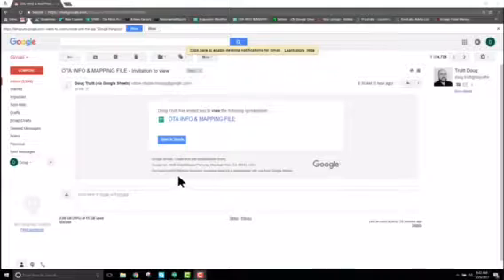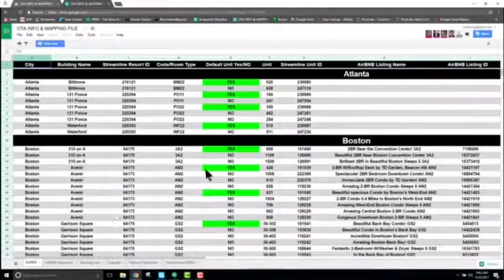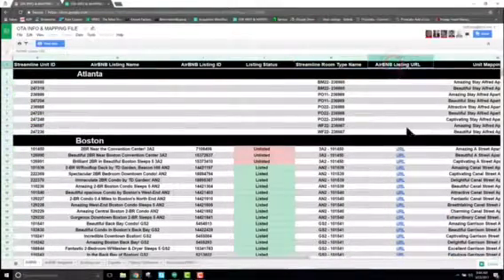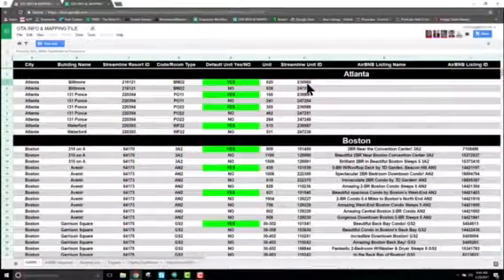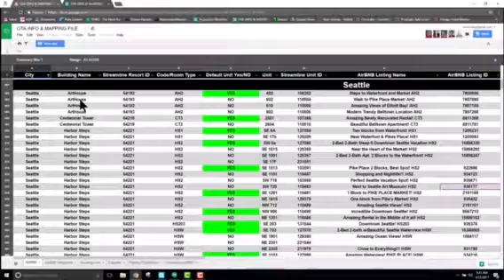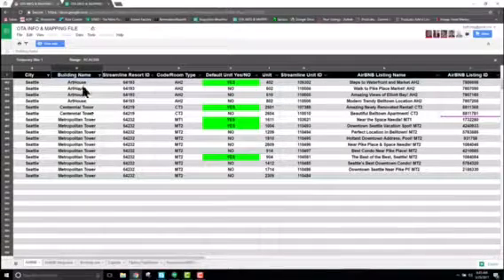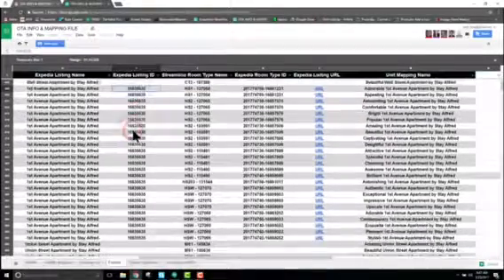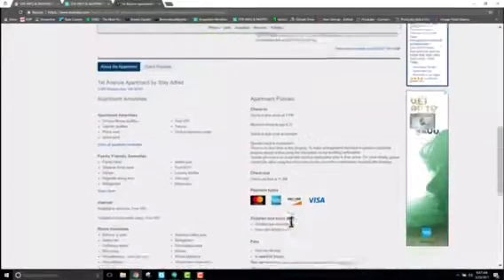OTA Info & Mapping File Training Video